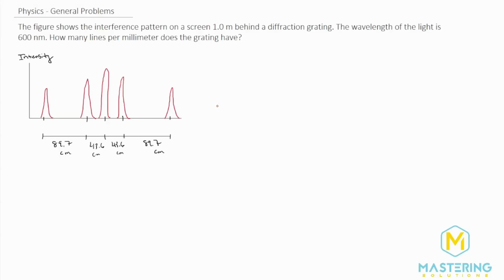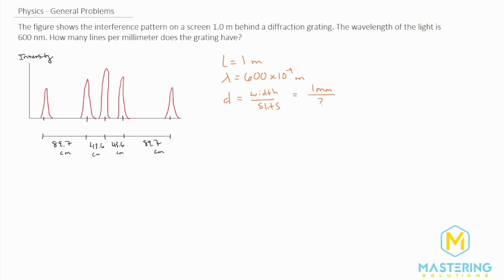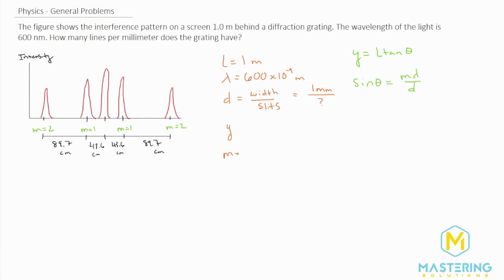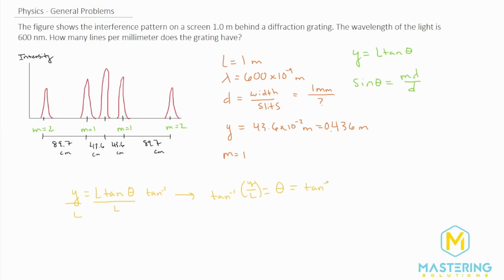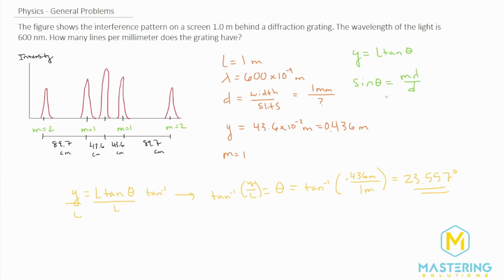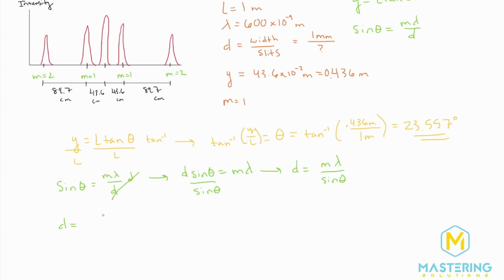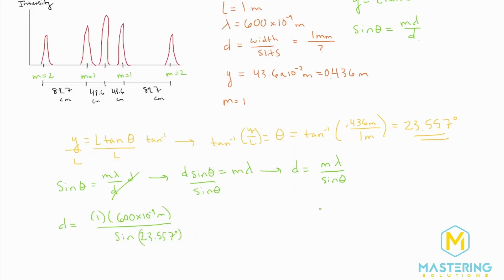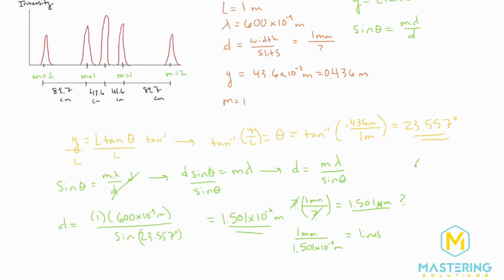17.53 Mastering Physics Solution-"The figure shows the interference pattern on a screen 1.0 m behind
Mastering Physics Video Solution for problem #17.53 "The figure shows the interference pattern on a screen 1.0 m behind a diffraction grating. The wavelength of the light is 600 nm. How many lines per millimeter does the grating have?"